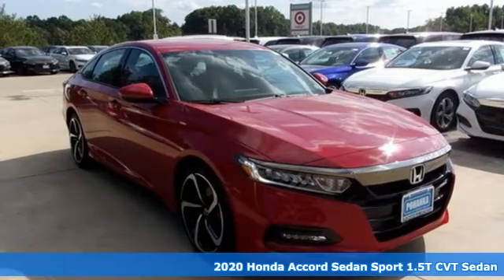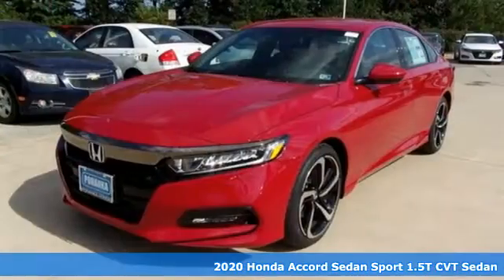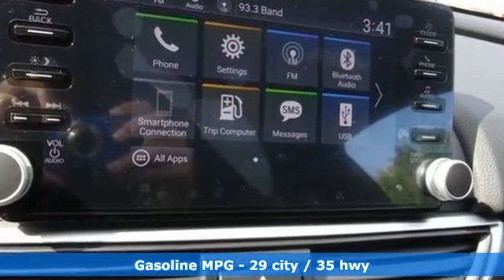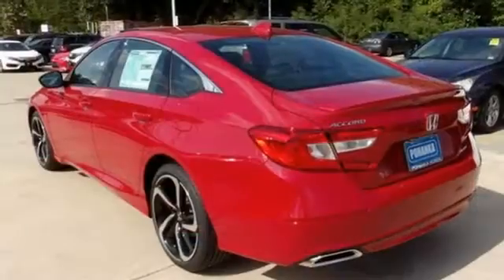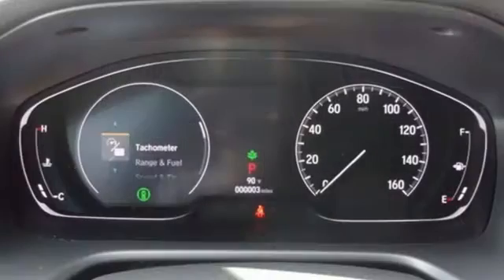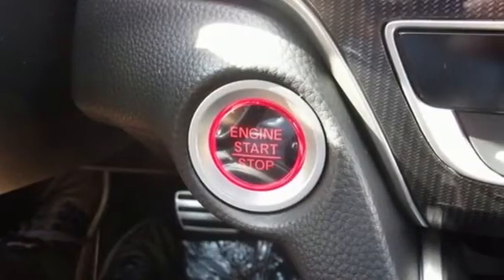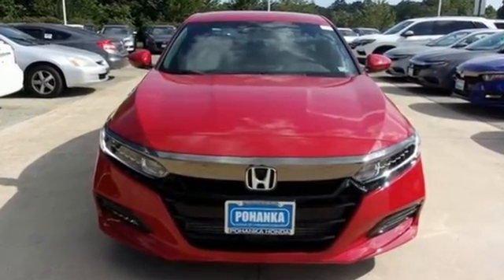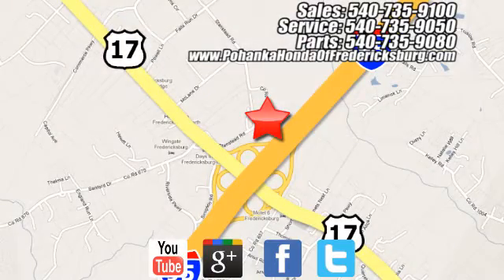New 2020 Honda Accord Fredericksburg VA Richmond, VA FLA113788 - SOLD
Year: 2020
Make: Honda
Model: Accord
Trim: Sport
Engine: 1.5T I4 DOHC 16V Turbocharged VTEC
Transmission: CVT
Color: Red
Interior: black
Stock #: FLA113788
VIN: 1HGCV1F39LA113788
San Marino Red 2020 Honda Accord Sport FWD CVT 1.5T I4 DOHC 16V Turbocharged VTEC 29/35 City/Highway MPGbrbrbrWe make every effort to provide accurate information but please verify options and price with management before purchasing. All vehicles are subject to prior sale. All financing is subject to approved credit. Dealer installed options are additional. Stock photo colors, options and trim levels may vary. Not responsible for typographical errors. Published price subject to change without notice to correct errors and omissions or in the event of inventory fluctuations. Vehicles may be in transit to dealer. Vehicle photos may not match exact vehicle. Please call to confirm availability status. All prices exclude taxes, title, license, and a $899 documentation fee. Model tested with standard side airbags (SAB). Government 5-Star Safety Ratings are part of the National Highway Traffic Safety Administration (NHTSA). New Car Assessment Program **Based on model year EPA mileage ratings. Use for comparison purposes only. Your mileage will vary depending on driving conditions, how you drive and maintain your vehicle, battery pack age/condition, and other factors.

Address:
60 South Gateway Drive